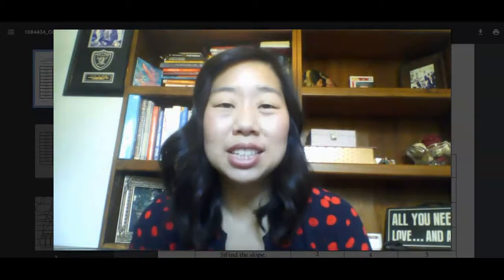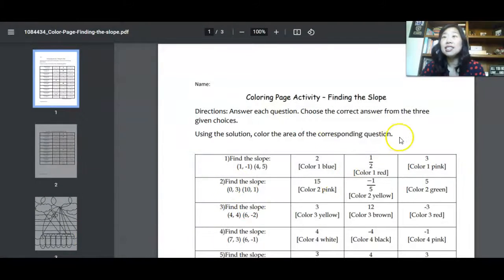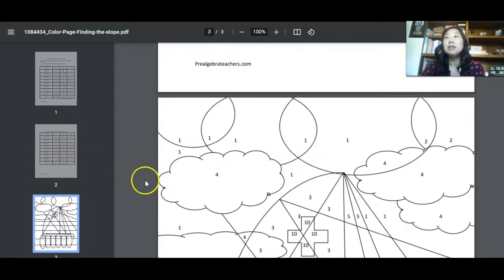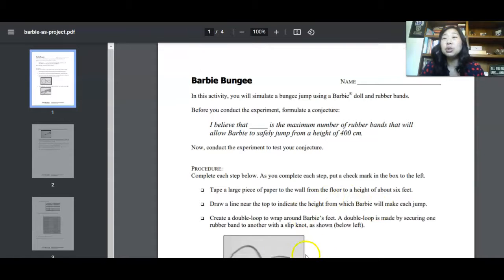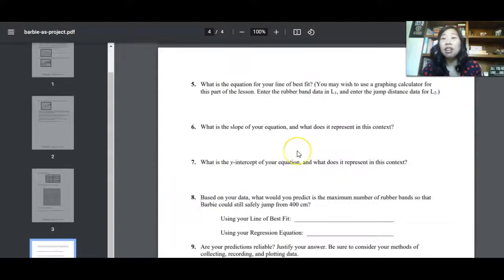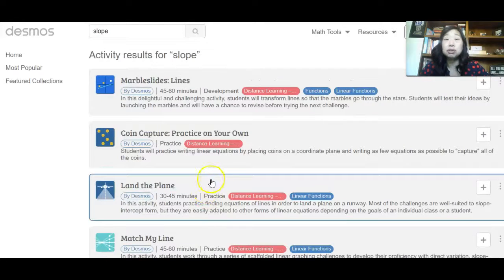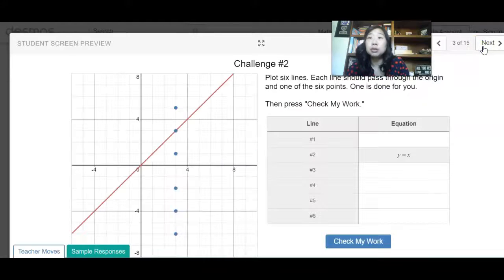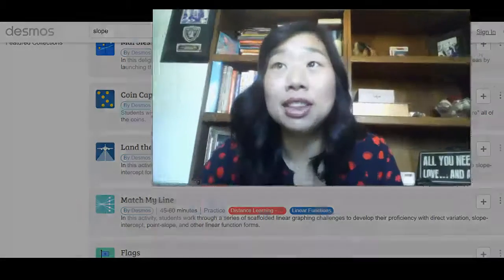The 3 best slope activities for your middle school Math class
One of my favorite middle school Math concepts to teach is slope. You can use so many activities that are fun, realistic, and engaging. In this video, I am sharing with you some of my favorite slope activities that you can use in your middle school Math class that are fun and free!